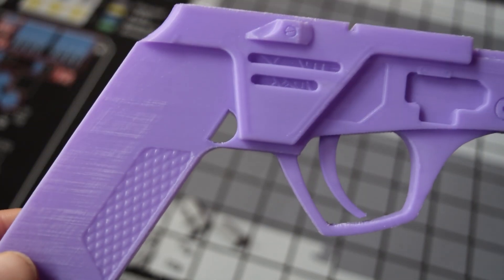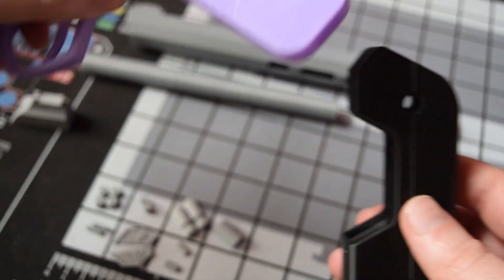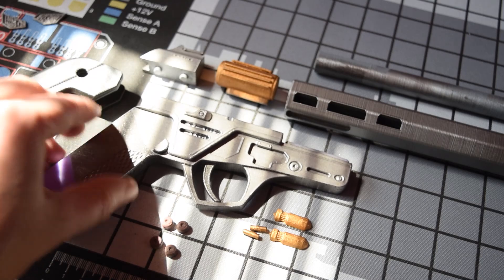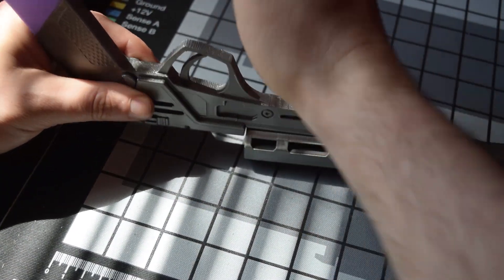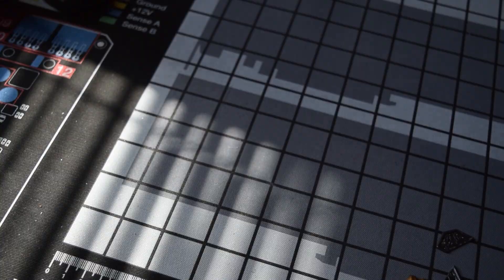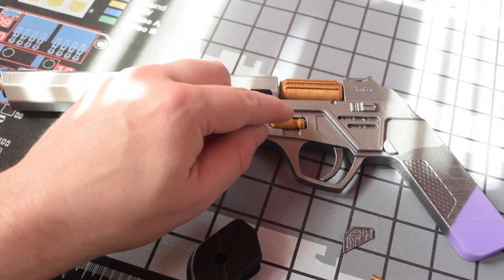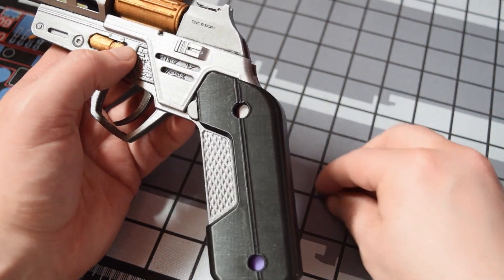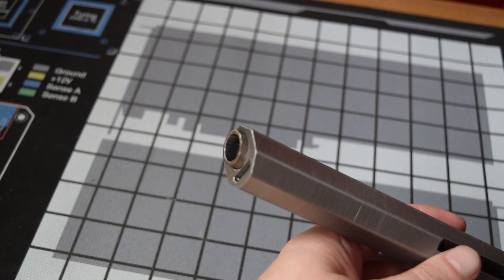3D Printing Cal Kestis Blaster from Star Wars: Jedi Survivor - Free 3D Model May the 4th Be With You